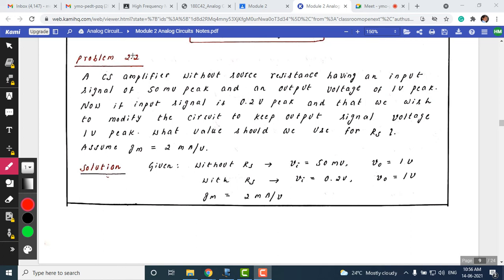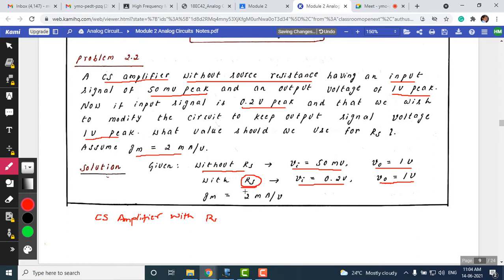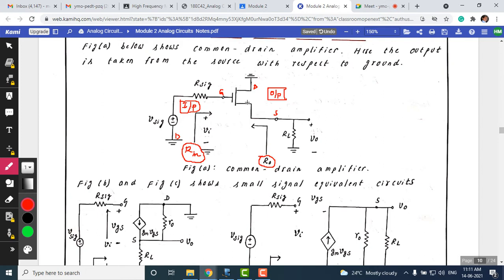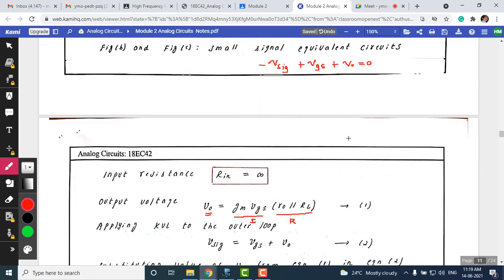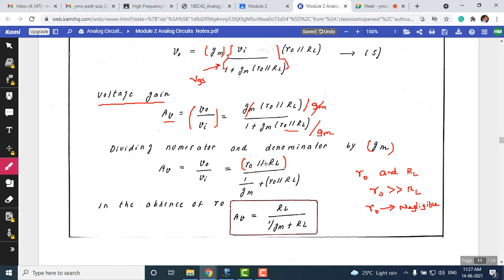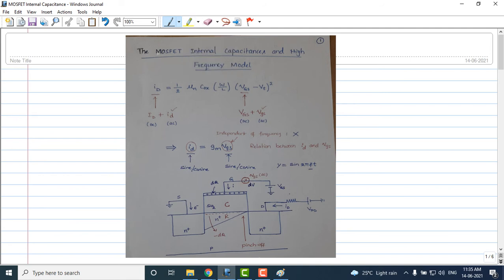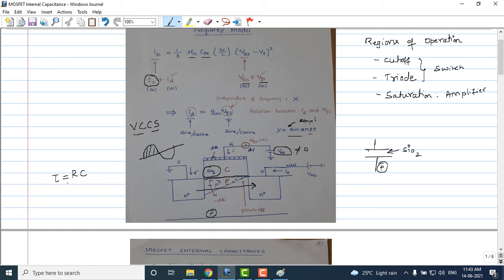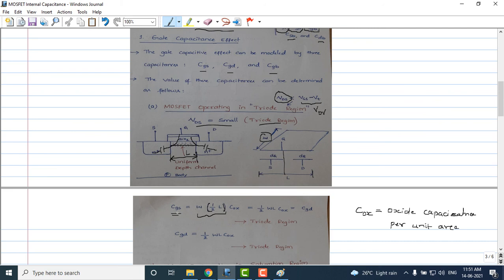Module 2: Common Drain Amplifier or Source Follower